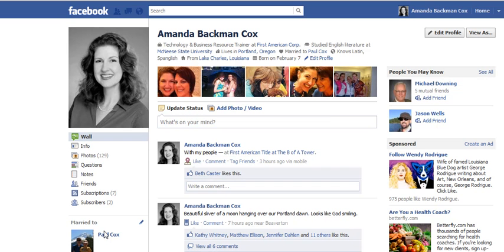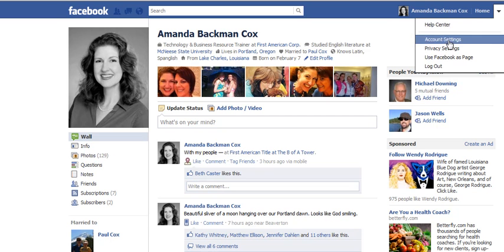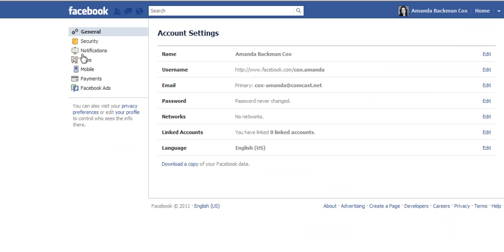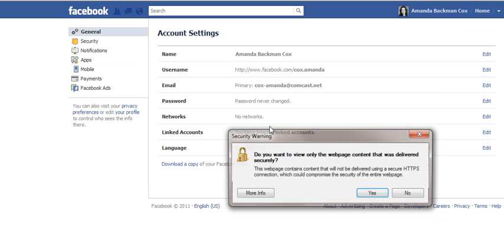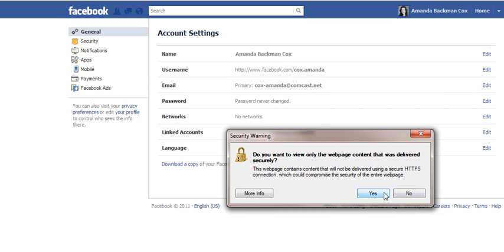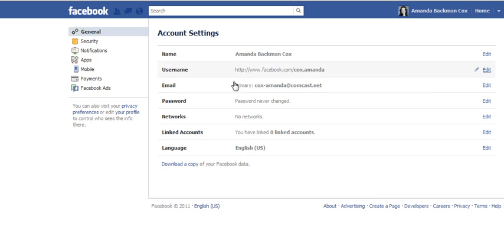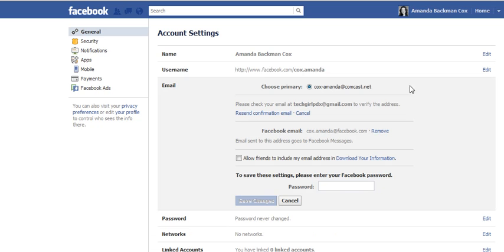Facebook Notifications to your Email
How do you adjust whether or not you receive notices about activity on Facebook via email?  Or do you want to change to what email you recieve notifications?  Check this out for a helping hand.